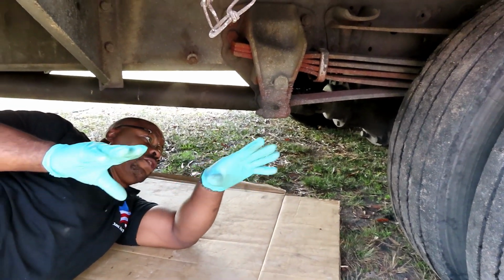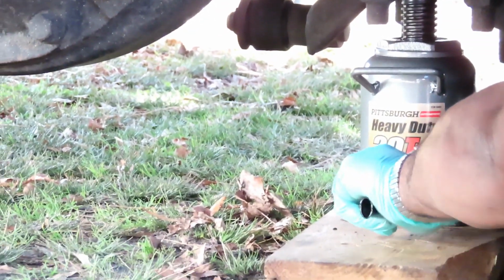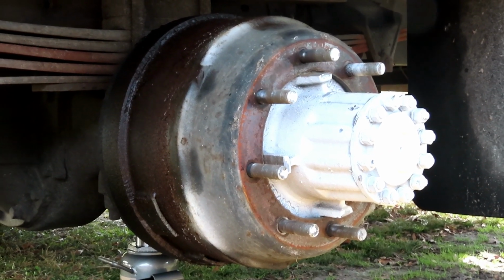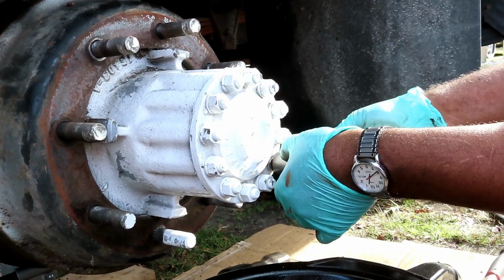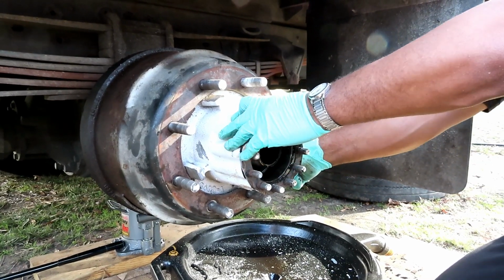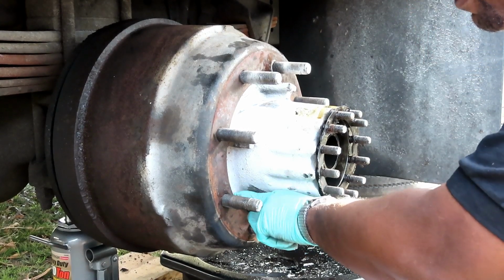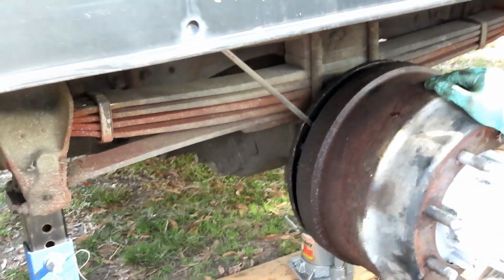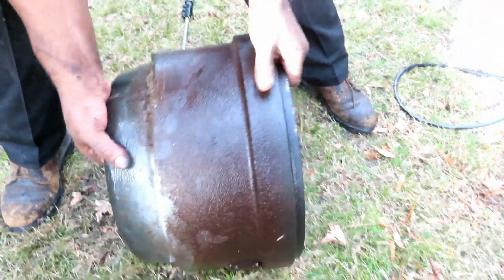⭐ Part 1 - 1993 Ford F700 - 7.0 - Lucas Girling - Rear Forward Wheel Cylinder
For MORE great Auto Repair Videos, visit us PART 1 - Video on diagnosing and repairing a severe brake fluid leak, coming from the rear forward wheel cylinder on a 1993 ford f700 with the 7.0 engine.

If our video(s) have helped you repair your vehicle, consider making a small donation to Astral Auto Repairs!